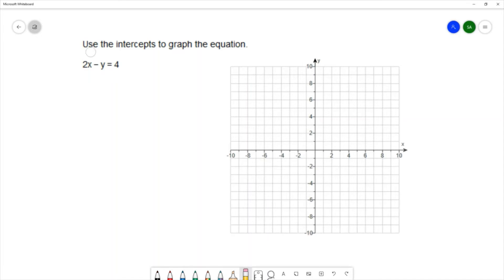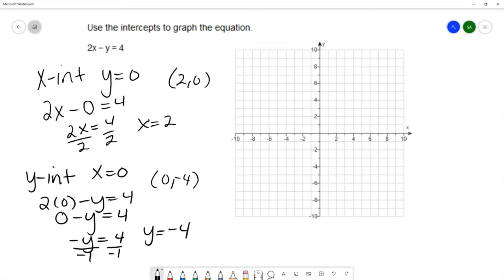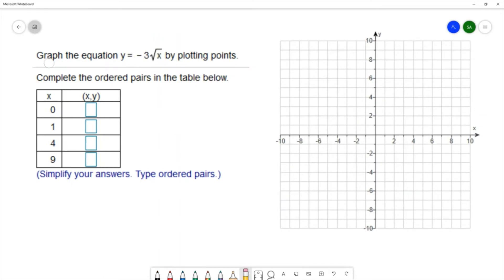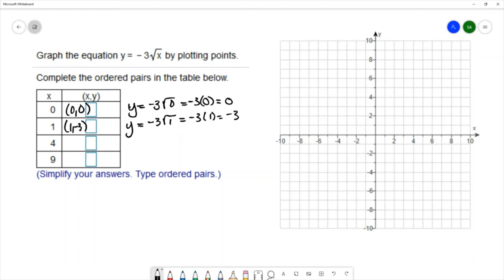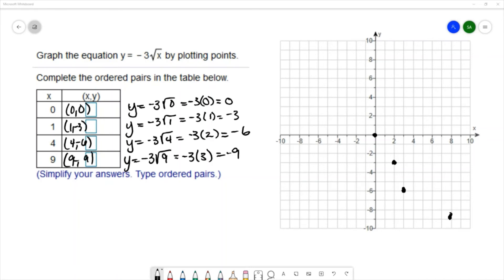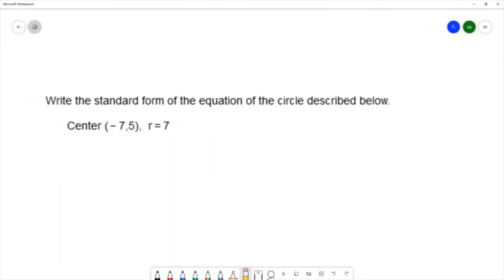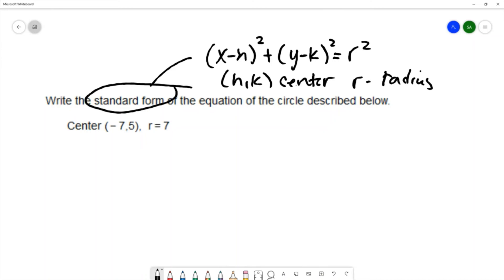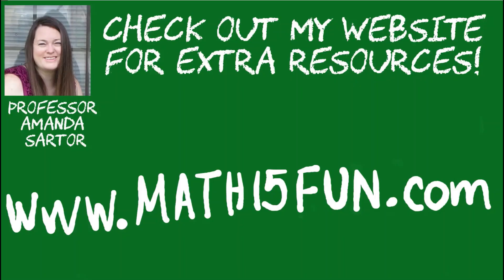College Algebra Final Exam Extra Practice B